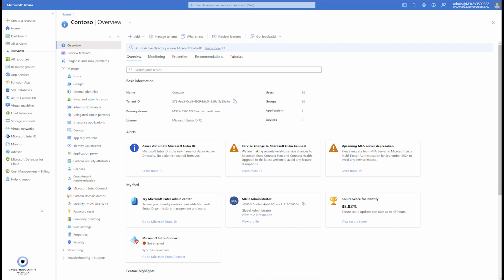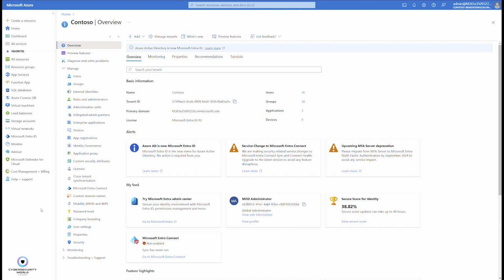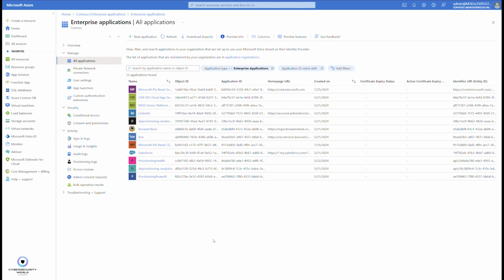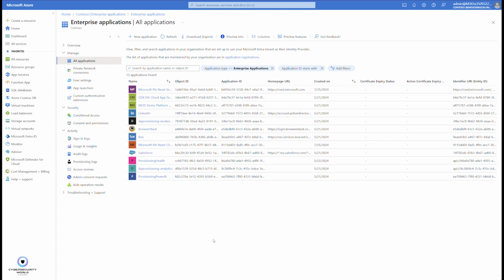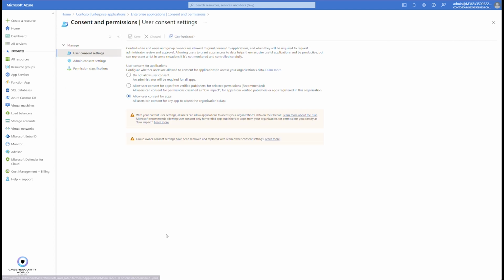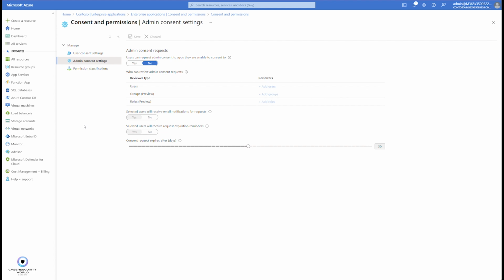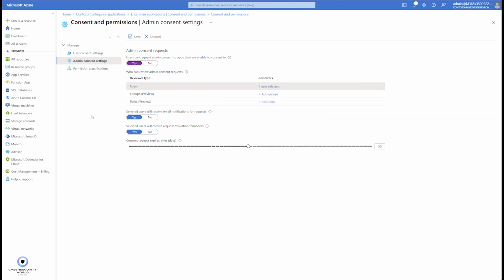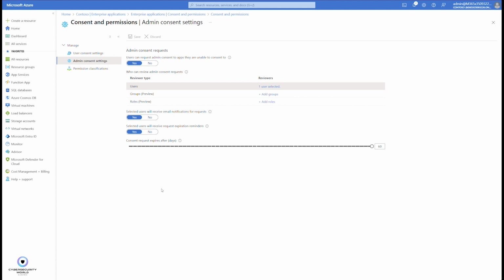Blocking user consent to Microsoft Entra ID enterprise apps | Cybersecurity World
Microsoft Entra ID is primarily an identity system for Microsoft applications and services. However, you can also integrate other applications and services with Microsoft Entra ID. And it's even highly recommended, because you get single sign-on using corporate identity, you don't have to maintain another separate user account system, you have the ability to apply conditional access policies to these external applications and services, etc.

But the problem is that by default, even a regular user can give consent to an external application to access Microsoft Entra ID and other services tied to it. This is very risky as it can lead to leakage of sensitive internal information as such applications can have arbitrary permissions that the user gives the application access to.